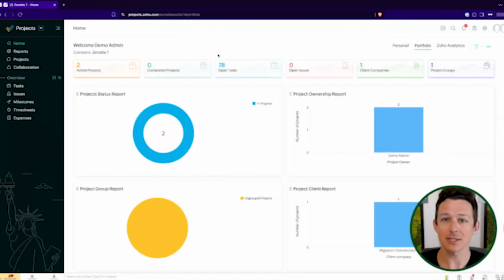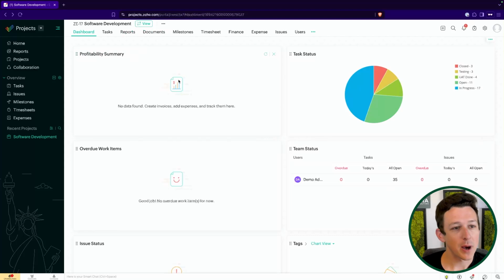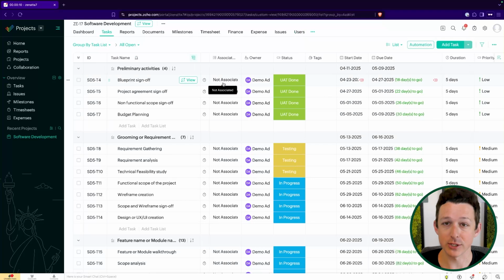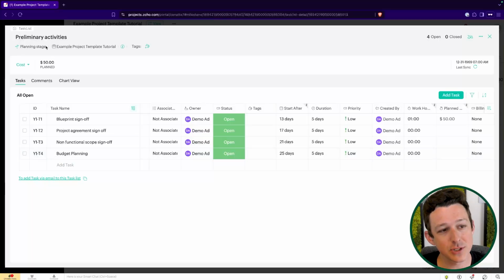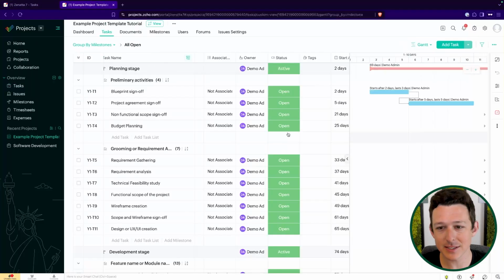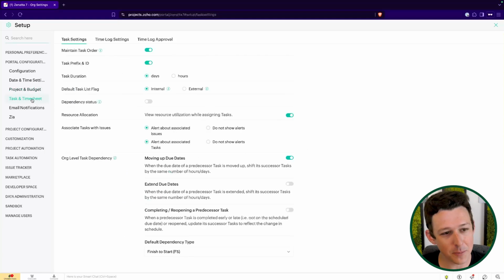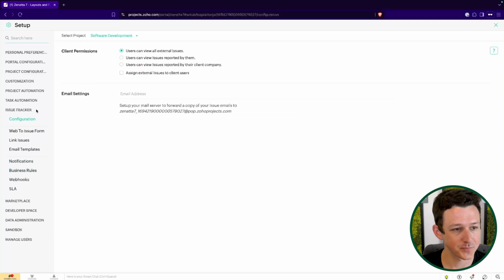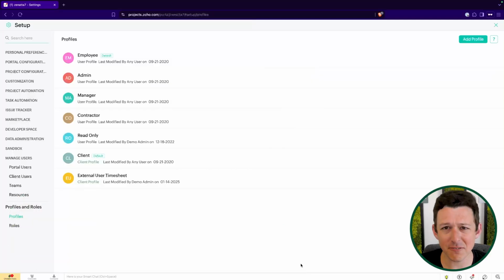Zoho Projects Full Product Tutorial & Walkthrough | 2025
In this video, we provide a complete walkthrough of Zoho Projects, covering everything from project setup and task templates to Gantt charts, dependencies, and workflow automation.

🎬 *TIMESTAMPS* 🎬
0:00 Intro
0:43 Overview
10:00 Project Template, Time Allocation, Task Dependencies
21:34 Settings
26:13 Workflows & Automation
28:08 Extensions & Integrations